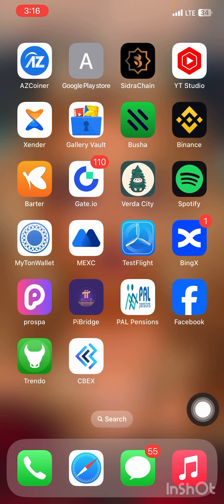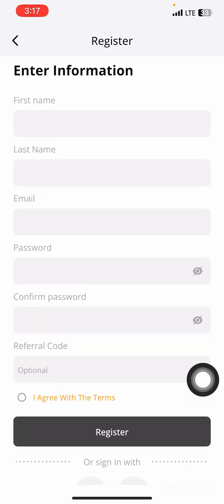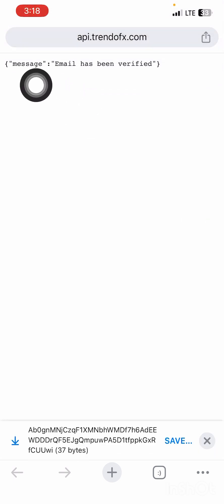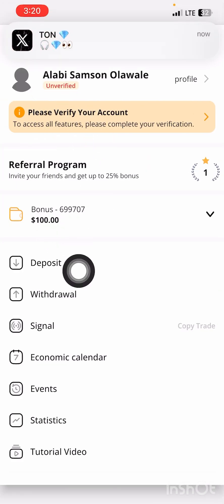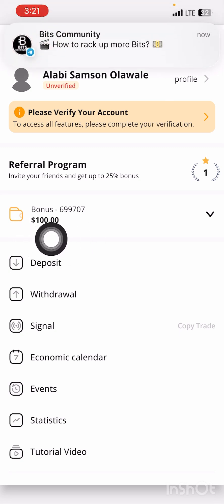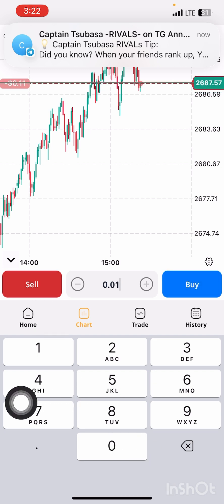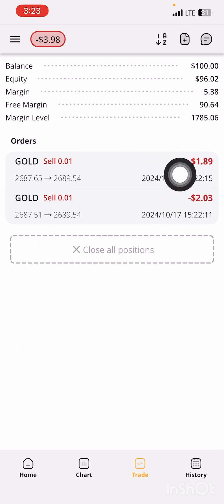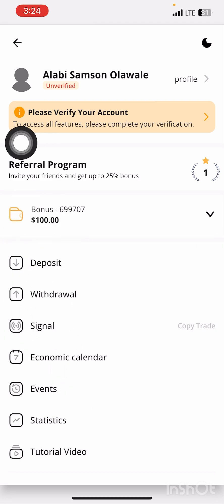INSTANT $100 NO DEPOSIT BONUS IN 4MINUTE WITHOUT ANY CONDITION OF WITHDRAWAL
My Trendo link👇🏽👇🏽👇🏽

Code👇🏽👇🏽

699771

WhatsApp groups link👇🏽👇🏽